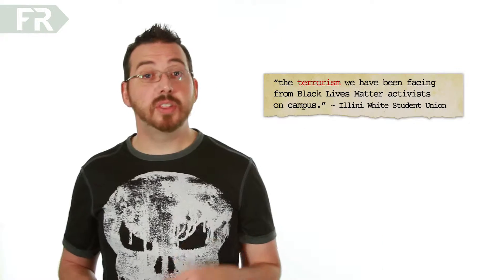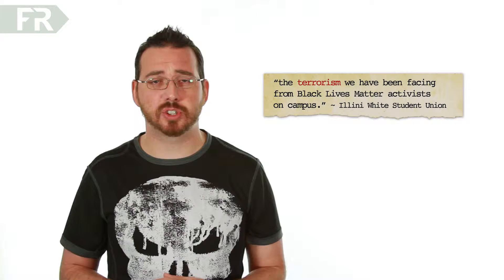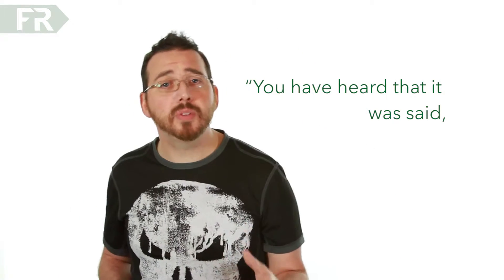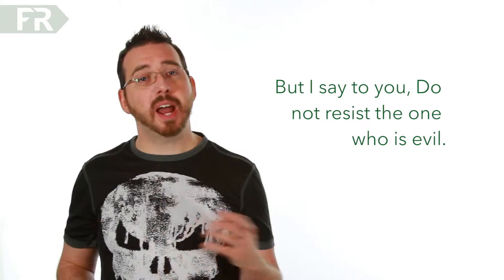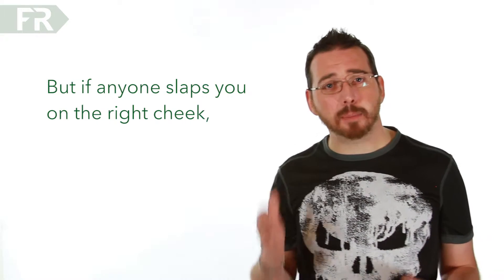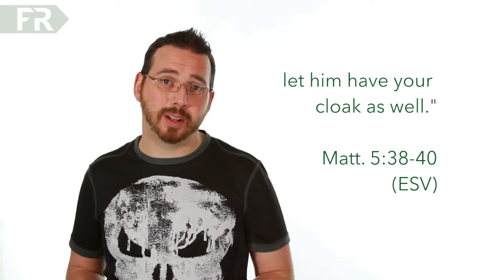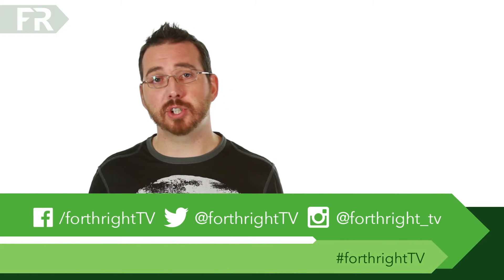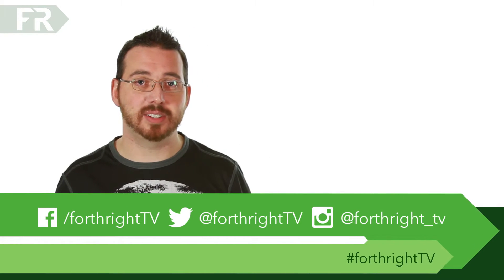Forthright Currents // Illini White Student Union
Should some have special "white" things to counteract the special "black" things? Or is the "whole" thing just wrong-headed?